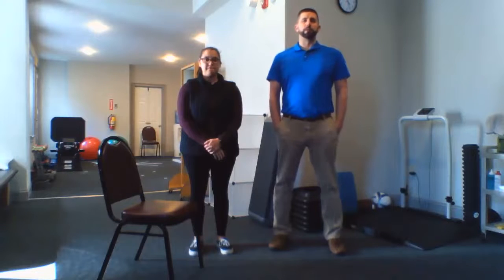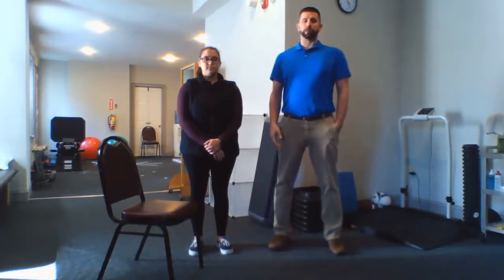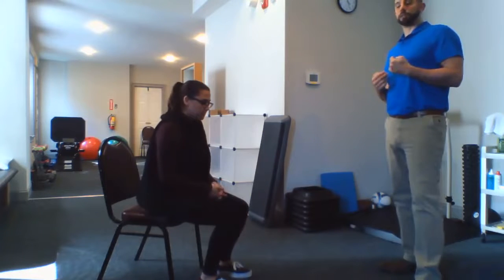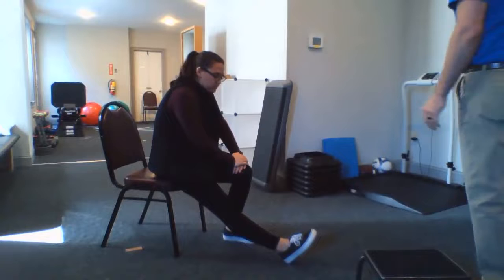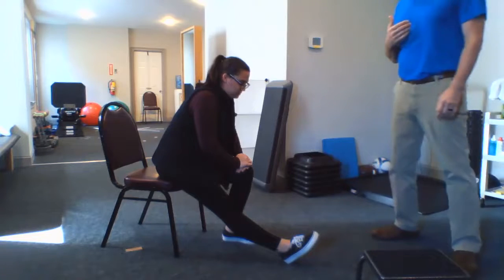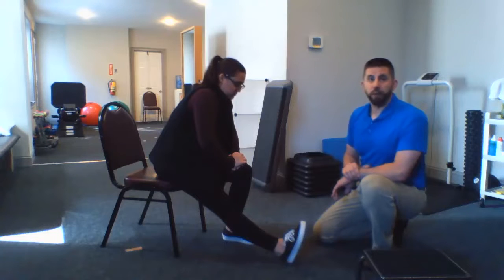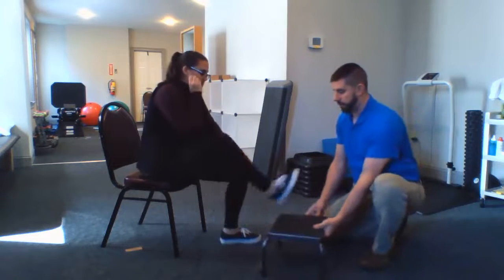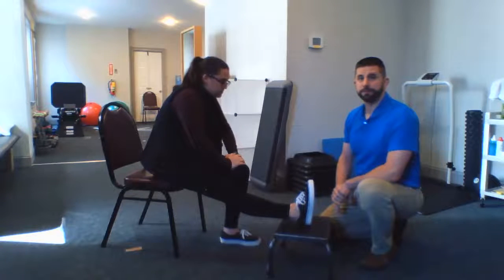Stretch the back of the legs